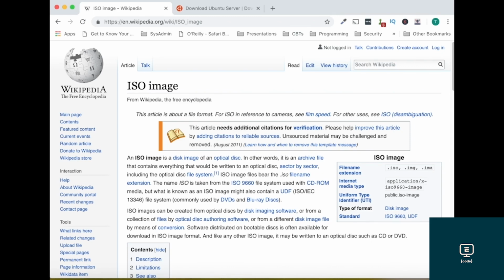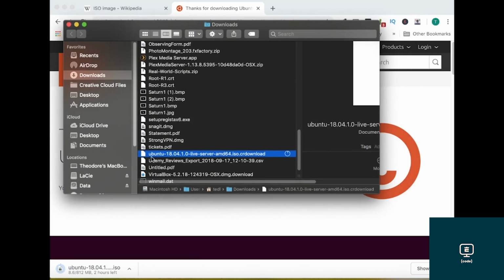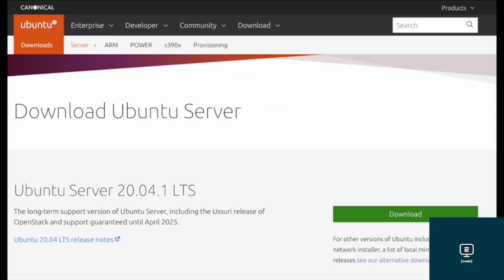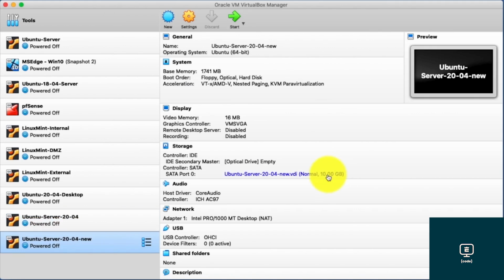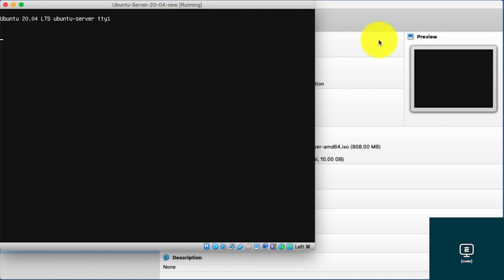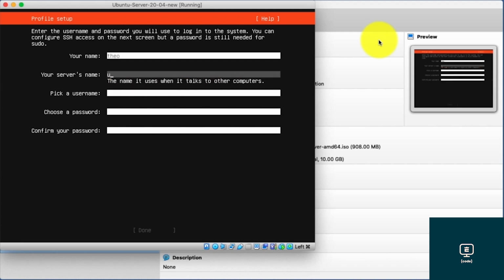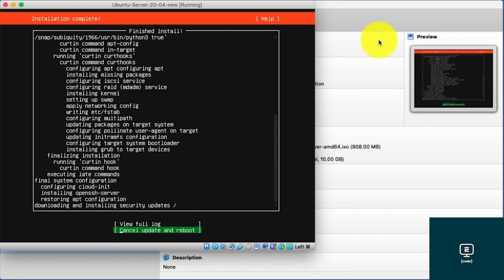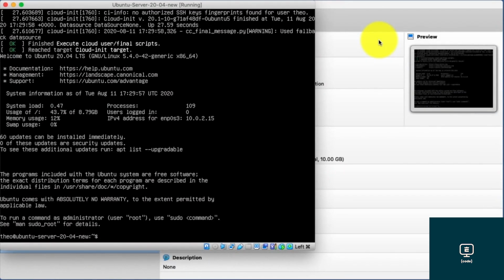Linux Terminal for Beginners - The Complete Starter Guide Episode 4